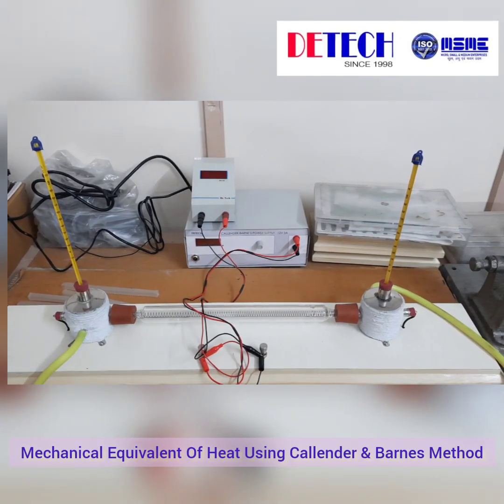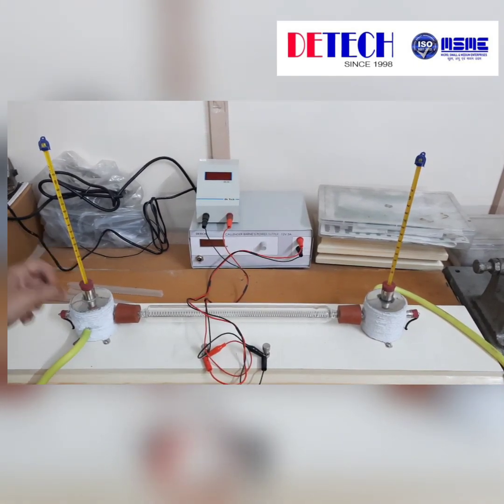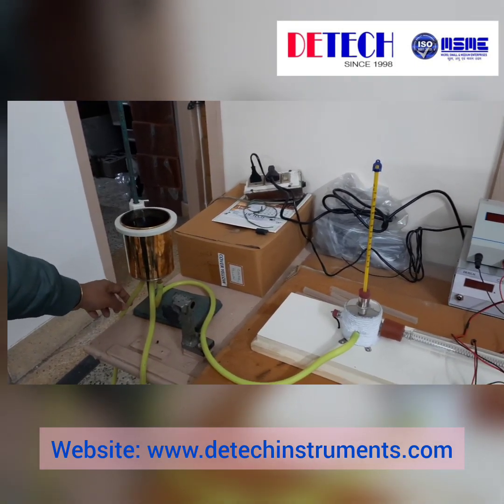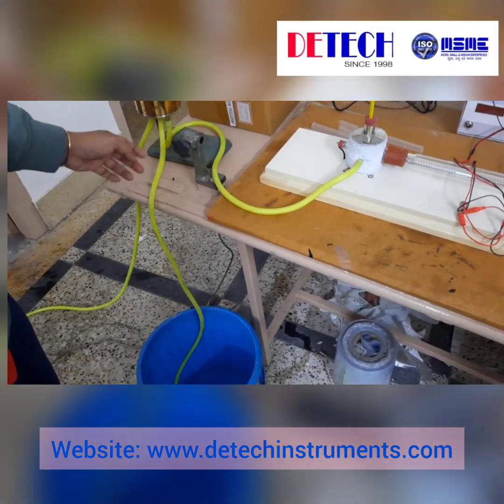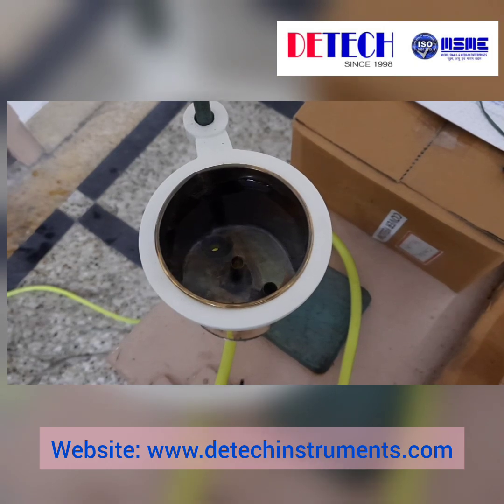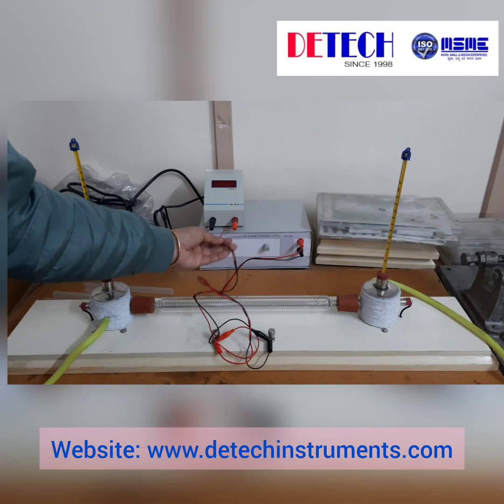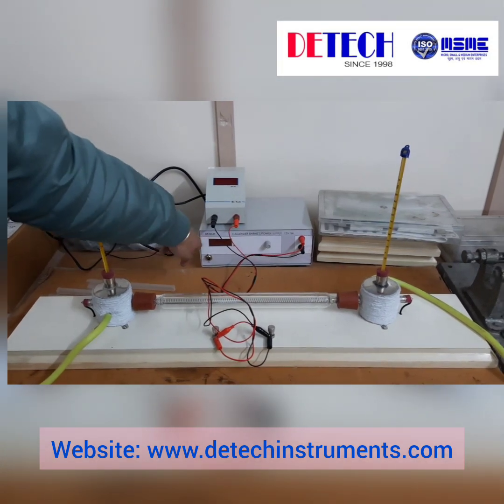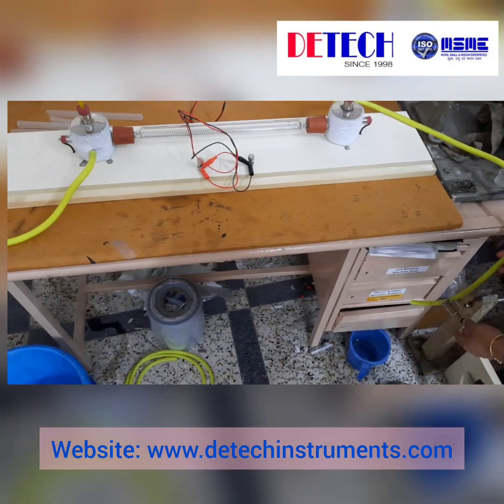To Determine The Mechanical Equivalent Of Heat Using Callendar & Barnes Method.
We deal with laboratory instruments that are integral to schools, colleges, universities and research institutes. With a history spanning over two decades. Ours is a company that has consistently provided an admirable range of superior-grade products related to the departments of Physics, Botany, Zoology, Physiology and Microbiology.